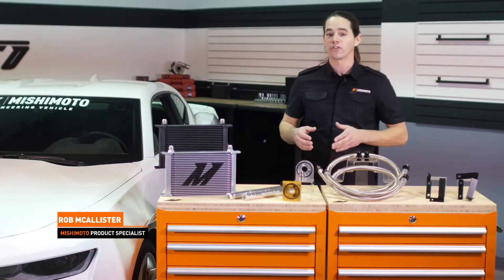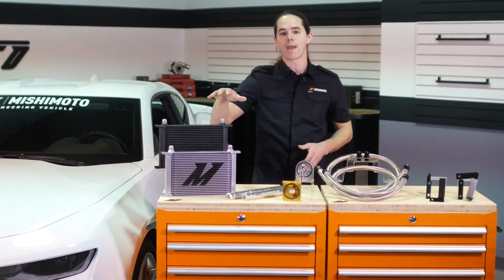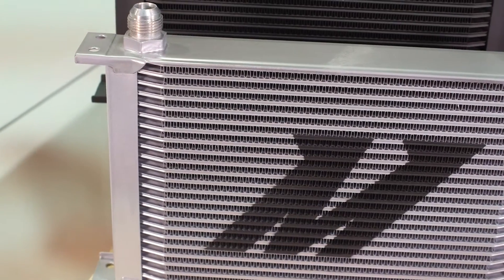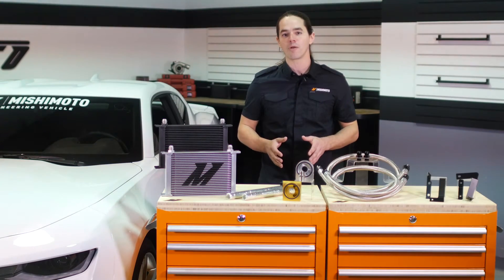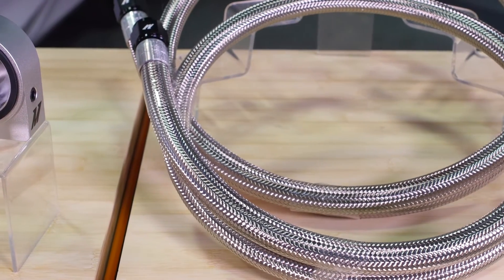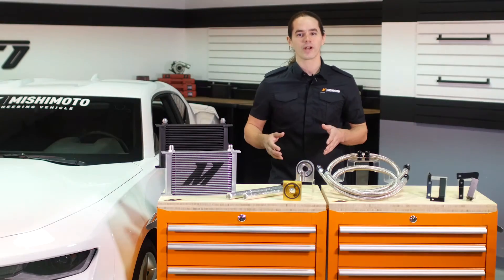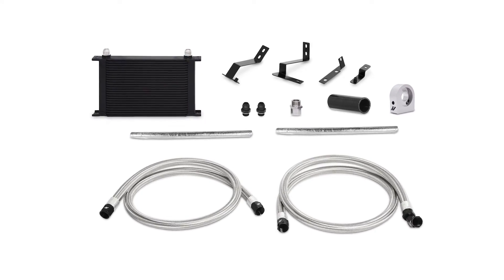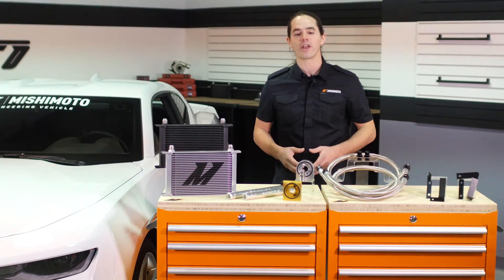2016+ Chevrolet Camaro 2.0T Oil Cooler Kit Features & Benefits by Mishimoto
2016+ Chevrolet Camaro 2.0T Oil Cooler Kit

MODEL: MMOC-CAM4-16
• Direct-fit for the 2016 Chevrolet Camaro 2.0t
• Reduces oil temperatures by up to 60°F
• Application-specific mounting brackets
• Premade braided stainless steel oil lines with durable -AN fittings
• Includes billet aluminum oil sandwich plate or thermostatic oil sandwich plate
• 25-row stacked-plate oil cooler for optimal reduction in fluid temperature
• Cooler available in Sleek Silver or Stealth Black